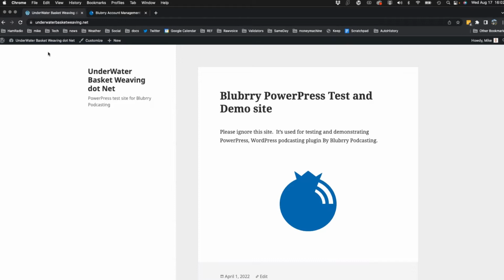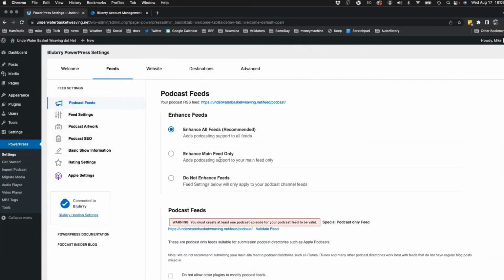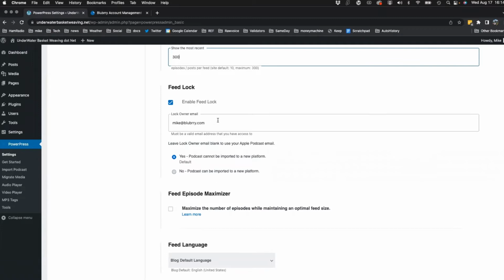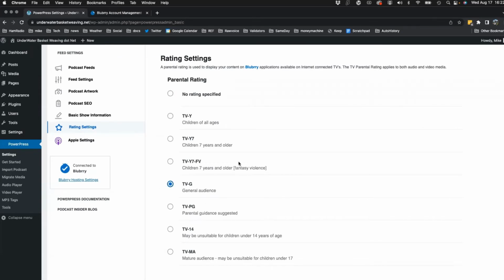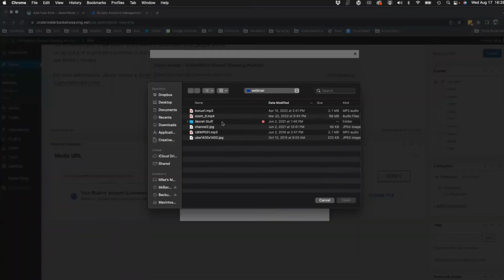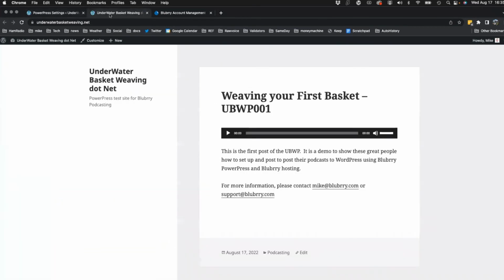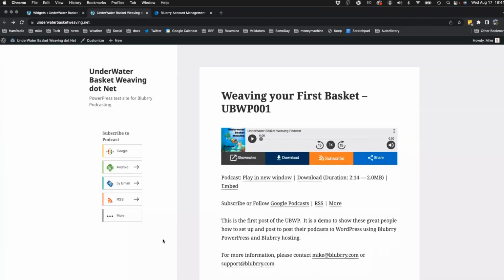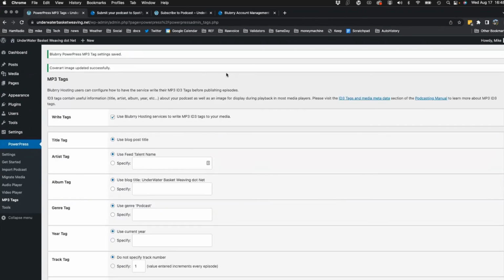Set Up PowerPress with Blubrry | FREE Wordpress Website for Your Podcast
Timeline:
00:00 Intro
00:25 Installing PowerPress
06:20 RSS Feed
09:23 Feed Settings - Show Title
15:20 Podcast Artwork
17:05 Video Podcast Option
17:30 Basic Show
19:27 Rating Settings
20:35 Apple Podcast
24:09 Publish Your Podcast
26:05 Upload Media URL
27:18: Upload Episode Artwork
29:22 Website Settings
33:51 Subscribe Page
34:38 PowerPress Player Shortcode
36:18 Play in New Window Settings
36:40 Choosing a Player for your Podcast
38:10 Customizing PowerPress Subscription Widget
40:20 Submit your Podcast - Destinations
40:50: Submit Podcast to Apple with Blubrry
42:48 Submit Podcast to Spotify with Blubrry

Every Blubrry hosting plan includes a free, optional, managed Blubrry WordPress website. Designed to provide essential tools to podcast and a stress-free site management experience.

Having your own website is crucial in building your brand. With this site, build your own organic search results (SEO) and make it easy for your audience to find your show and listen.

All Blubrry WordPress sites utilize our PowerPress plugin to easily publish directly to your site and all destinations and directories at once.

Join a community of experienced podcasters that share podcasting tips and tools to grow your show:

Submit a support ticket to Blubrry Support team for any questions regarding migrating and technical podcasting questions

About:
Blubrry podcast hosting makes podcast publishing easier with our smooth publishing platform, live customer support, stress-free migration, and impactful statistics.